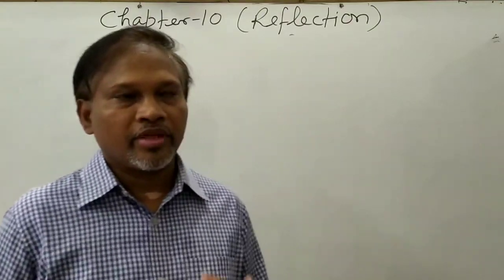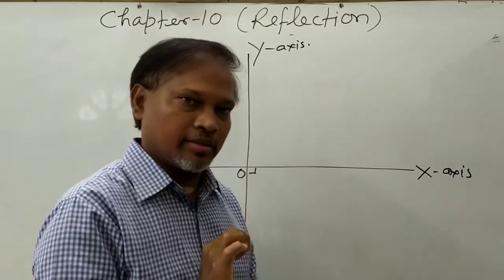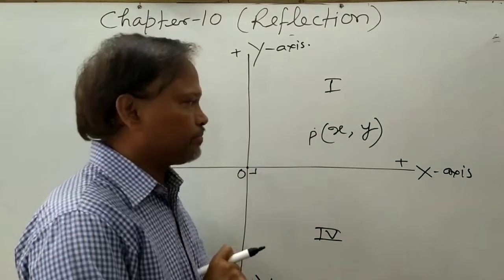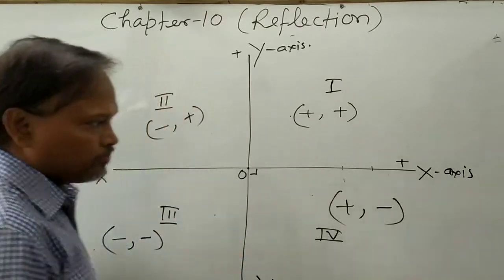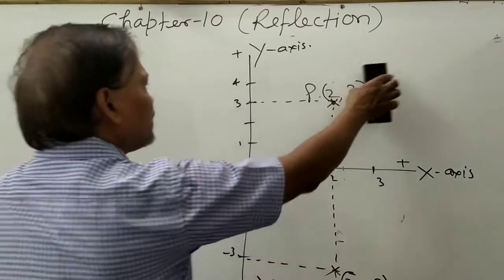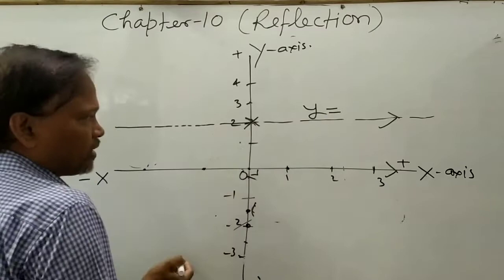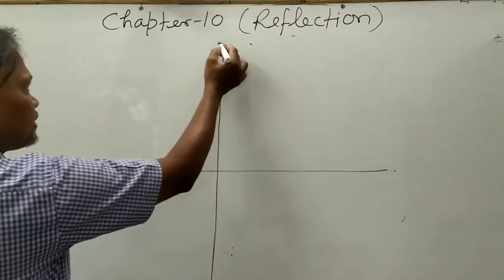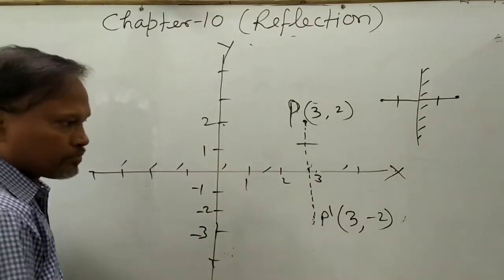Maths for class 10 ( REFLECTION, PART--1)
About the graph & coordinate axes